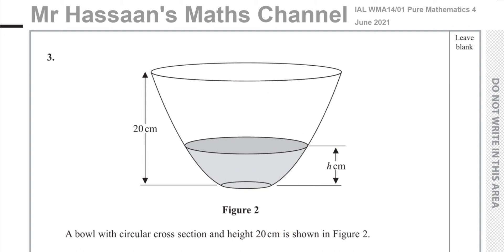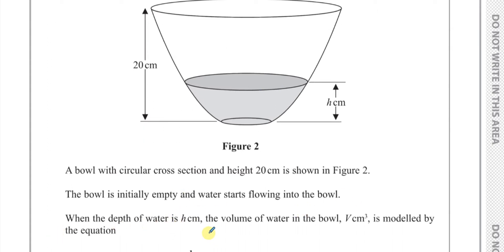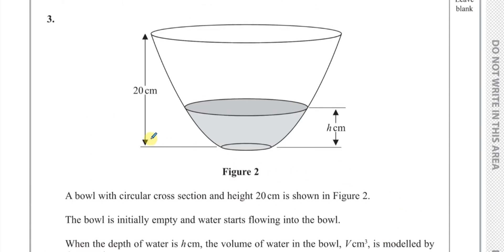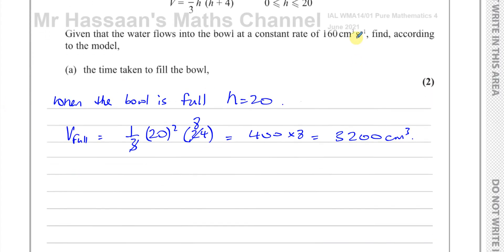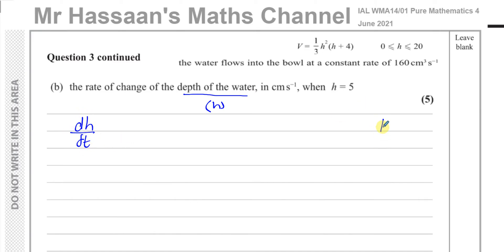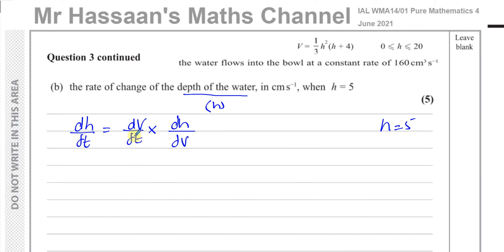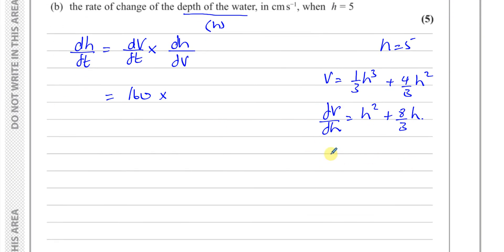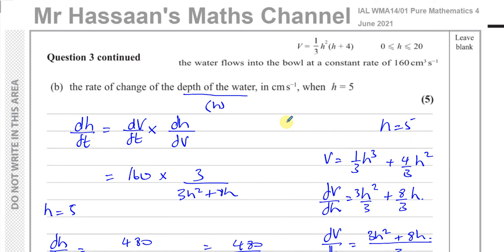WMA14 01 IAL (Edexcel) P4 June 2021 Q3 Differentiation, Rates of Change